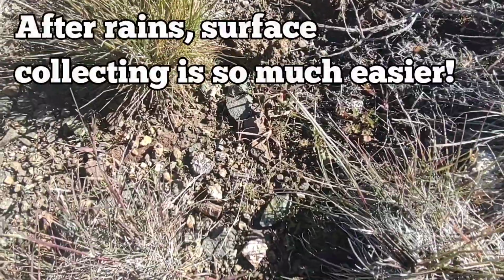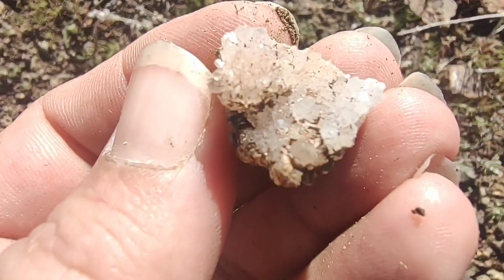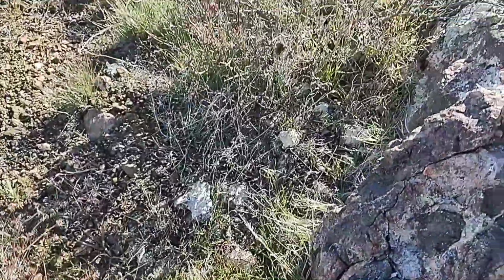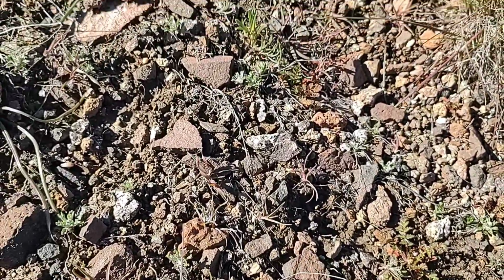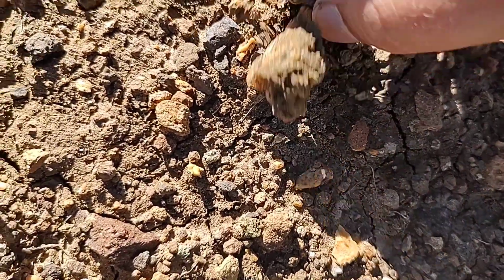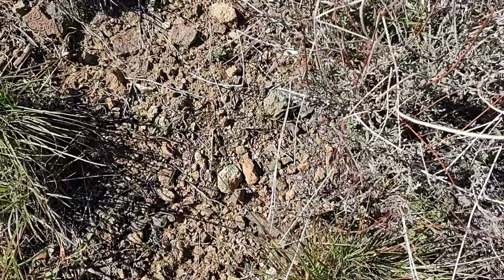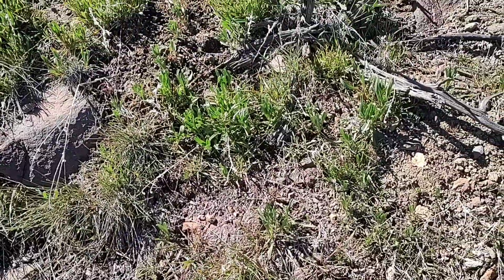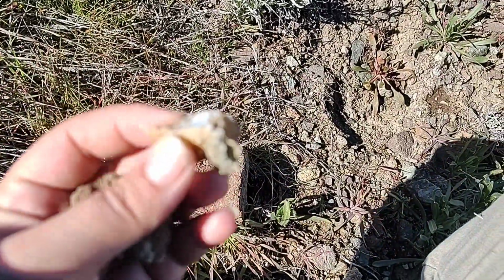Gem Adventures - Rockhounding Southern California 🪨💎💖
Rockhounding Gem and Minerals in beautiful Southern California!